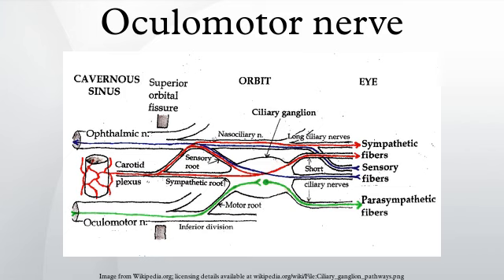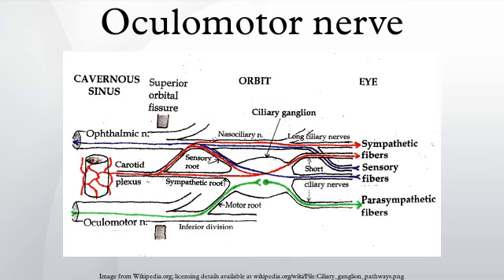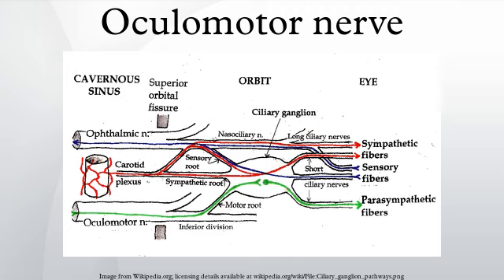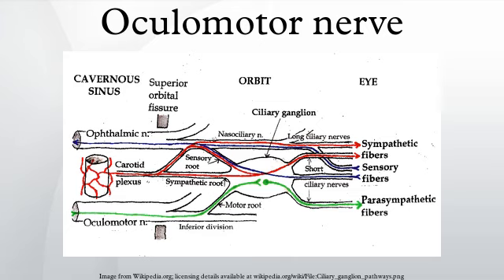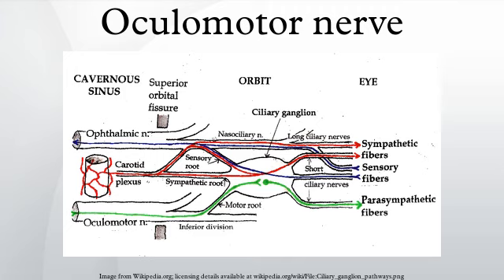Oculomotor nerve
The oculomotor nerve is the third cranial nerve. It enters the orbit via the superior orbital fissure and controls most of the eye's movements, including constriction of the pupil and maintaining an open eyelid by innervating the levator palpebrae superioris muscle. The oculomotor nerve is derived from the basal plate of the embryonic midbrain. Cranial nerves IV and VI also participate in control of eye movement.